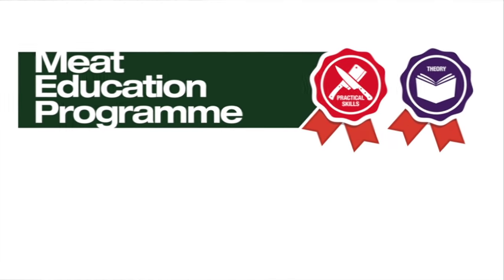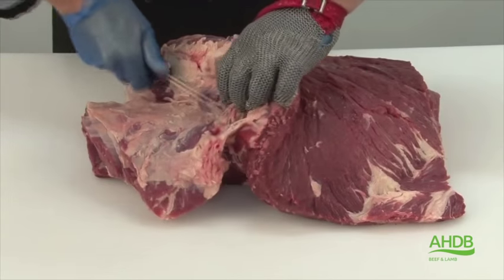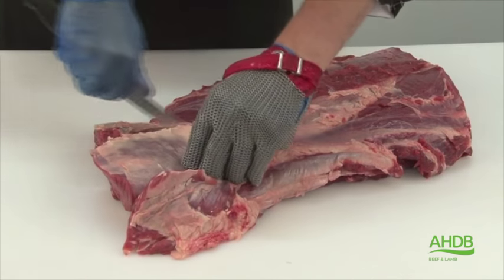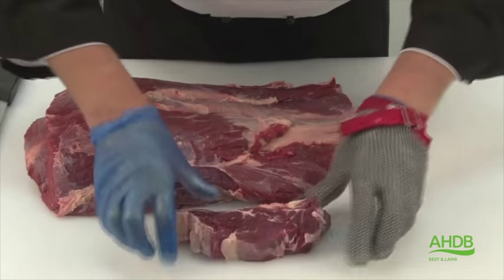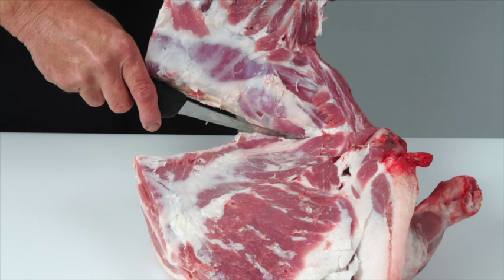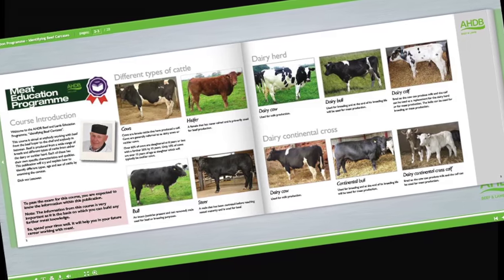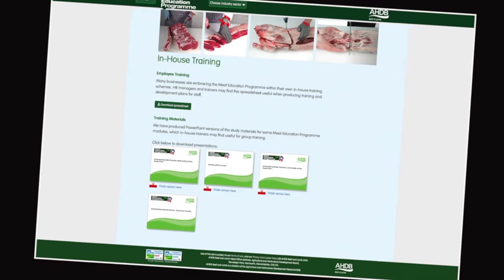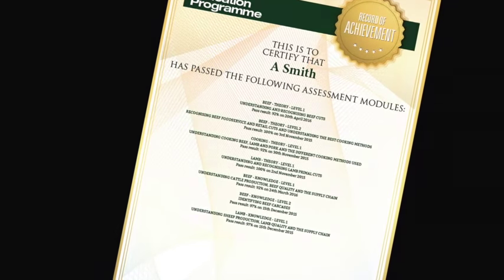How to cut a Chuck Eye 'Centre Cut Steak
Meat butchery and seam cutting demonstration of Chuck Eye 'Centre Cut Steak by AHDB's master butcher, Dick van Leeuwen.

Chuck Eye 'Centre Cut Steak - Code: Chuck B028